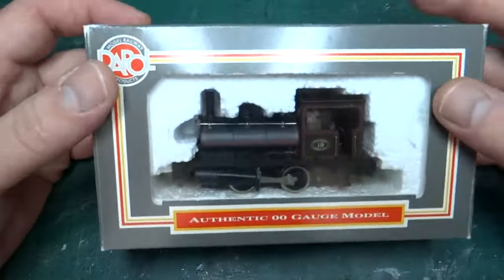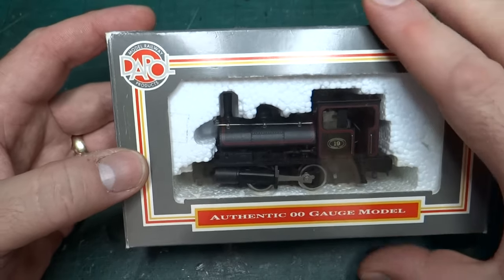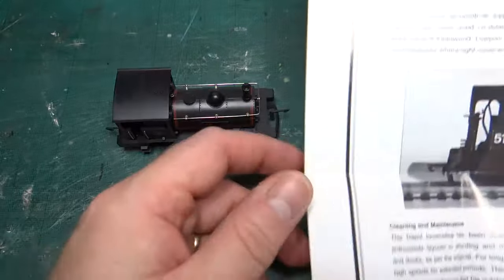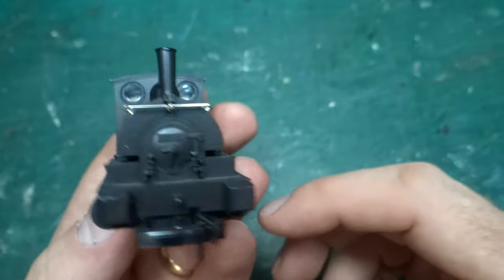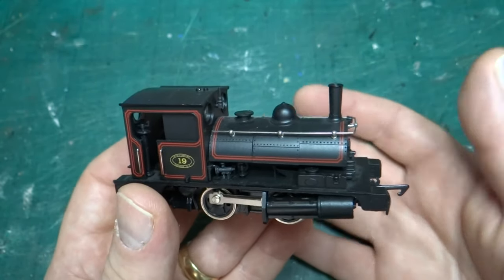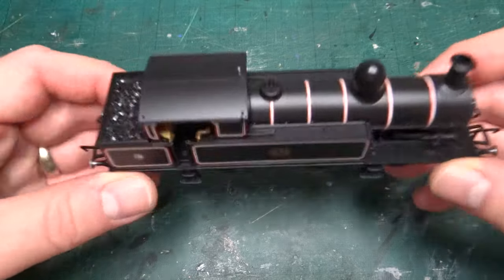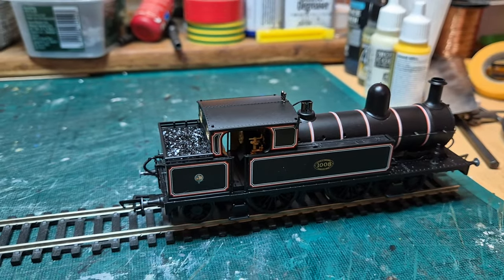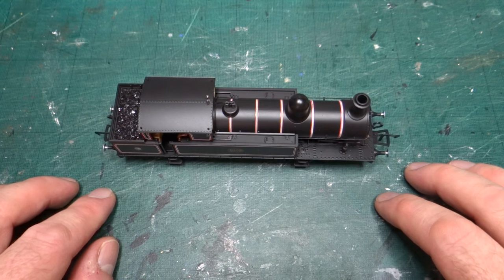I'm selling the Lancashire & Yorkshire Railway on eBay.... kind of!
Apologies for the rather clickbait style title as I'm clearly not selling an entire railway. Rather I'm selling two OO gauge locomotives that I bought with the intention of building a layout for. That was over a decade ago though and neither have been out of their box since so it's time to move them on.

First up is the 0-4-0ST L&YR Pug locomotive from Dapol. This is a fairly rare model as while their are plenty of these models around there weren't many produced in the L&YR goods locomotive livery. It looked like new when I bought it and other than being test run a couple of times I've never used it and it still runs perfectly. If you are interested then the eBay listing is

The second model is much more interesting and actually very very rare. This is a model of the preserved 2-4-2T locomotive (works number 1008) released by Bachmann back in 2013. It was an exclusive edition in L&YR livery released in conjunction with the National Railway Museum and they only made 100 of these models. As this one had never been run until I tested it for this video, having only been out of the box once when it first arrived, it is in mint condition. There is unfortunately a little damage to the outer box, but that shouldn't detract from the model. I'm not sure if this will appeal to collectors of NRM exclusive models, or just someone who likes the L&YR but hopefully it will find a home where it doesn't just sit in a box for over a decade. If you are interested then the eBay listing is